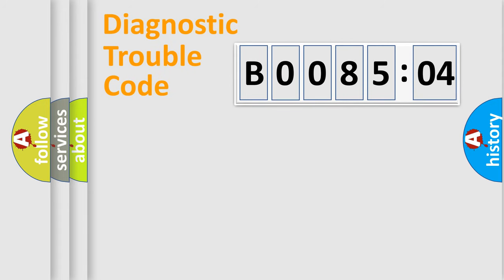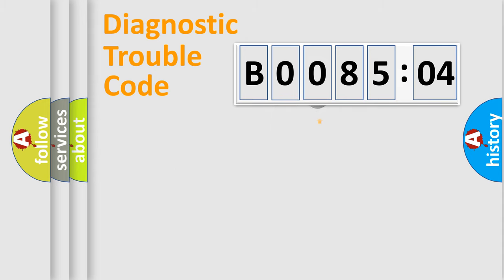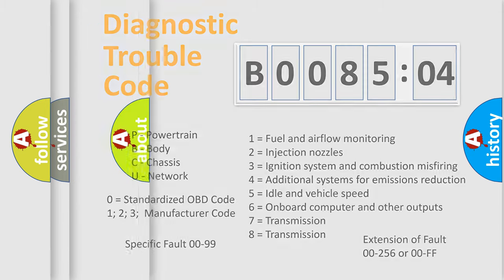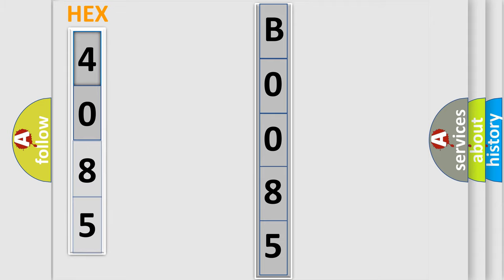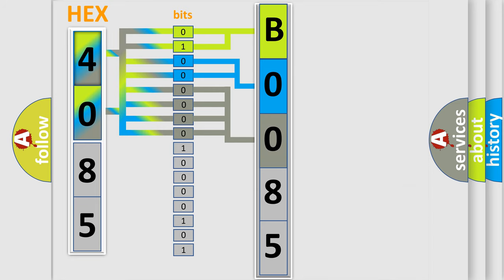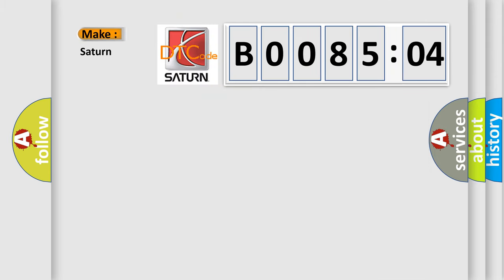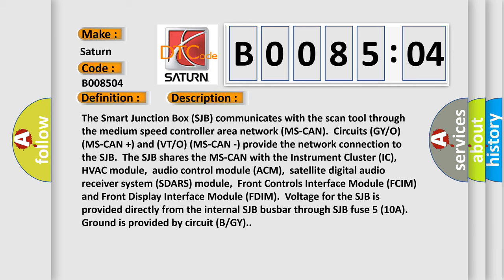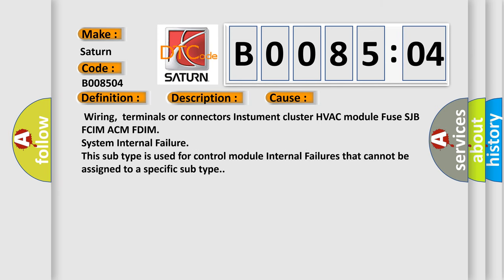DTC Saturn B0085-04 Short Explanation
Contents:
0:21 Basic DTC analysis according to OBD2 protocol standard.
1:48 Insight into programming
2:58 A diagnostically understandable description of the Diagnostic Trouble Code
3:05 Basic error definition

Make:
Saturn
Code:
B0085 04
Definition:
Lost Communication with Body Control Module (SJB)
Description:
The Smart Junction Box (SJB) communicates with the scan tool through the medium speed controller area network (MS-CAN).Circuits (GY or O) (MS-CAN +) and (VT or O) (MS-CAN -) provide the network connection to the SJB.The SJB shares the MS-CAN with the Instrument Cluster (IC),HVAC module,audio control module (ACM),satellite digital audio receiver system (SDARS) module,Front Controls Interface Module (FCIM) and Front Display Interface Module (FDIM).Voltage for the SJB is provided directly from the internal SJB busbar through SJB fuse 5 (10A).Ground is provided by circuit (B or GY).
Cause:
 Wiring,terminals or connectors Instument cluster HVAC module Fuse SJB FCIM ACM FDIM
Failure Type: